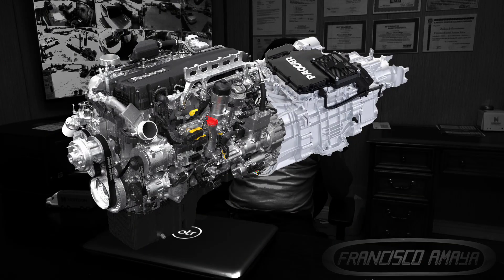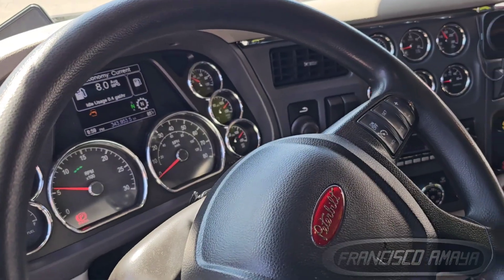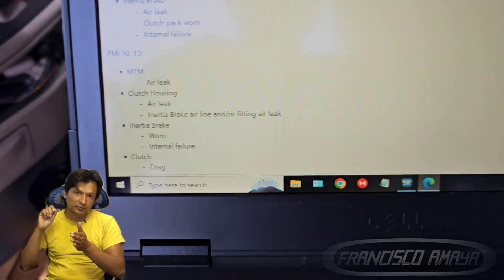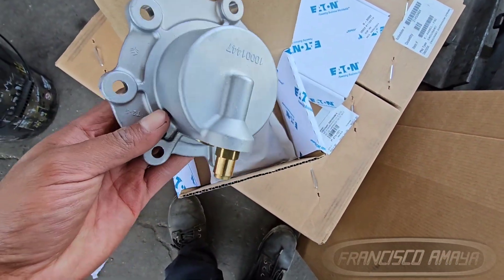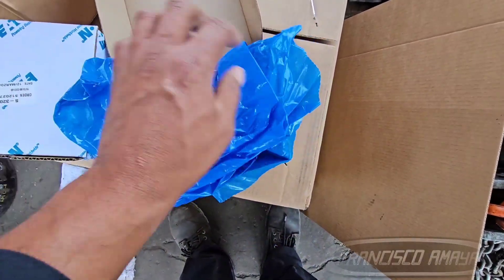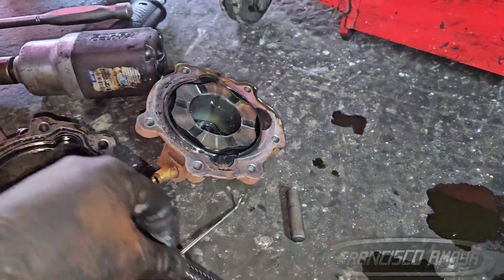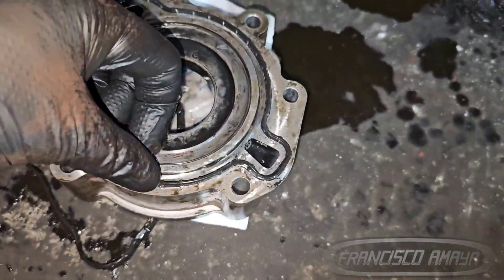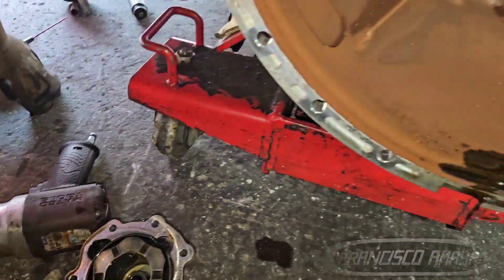EATON ENDURANT AUTOMATIC TRANSMISSION CLUTCH INERTIA BRAKE FAILURE PACCAR AUTOMATIC TRANSMISSION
WARNING!!: ⚠️⚠️⚠️

Warning!!! ⚠️⚠️⚠️

Topics discussed:
EATON CODE 775
EATON CODE 570
CLUTCH PROBLEMS
WHAT IS THE INERTIA BRAKE
WAYS TO FIX THIS ISSUE
REASON OF THIS FAILURE

symptoms of the fault are:
TRUCK DOES NOT GO INTO GEAR
TRUCK GOES TO NEUTRAL WHILE DRIVING
CHECK ENGINE LIGHT ON
TRANSMISSION FAILURE WARNING ON DASHBOARD

Shop talk:
THE INERTIA BRAKE NEEDS TO BE REPLACED EVERY TIME THE CLUTCH IS REPLACED. WHEN YOU BUY THE CLUTCH THE INERTIA BRAKE IS INCLUDED. DONT FORGET TO REPLACE IT.

Via

OR

I.E. euros

About us.

location:
CCS Fleet Services
NO TRAILERS